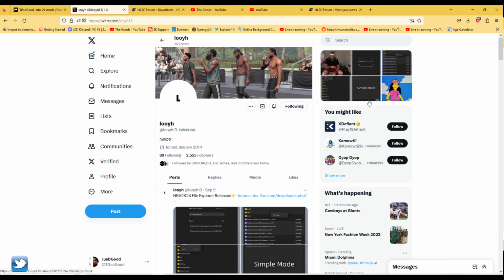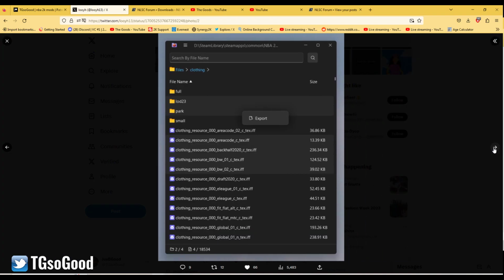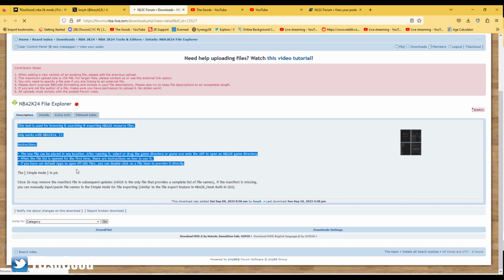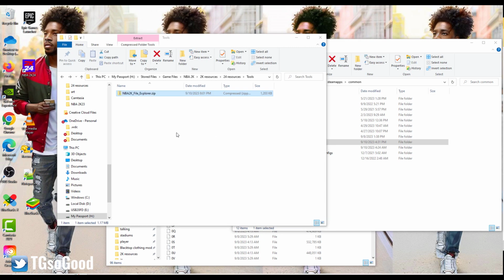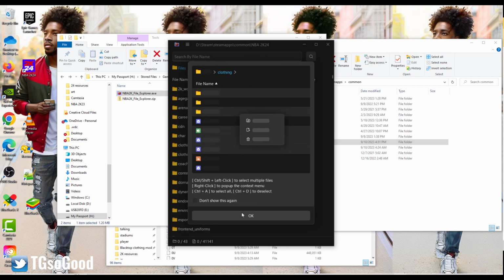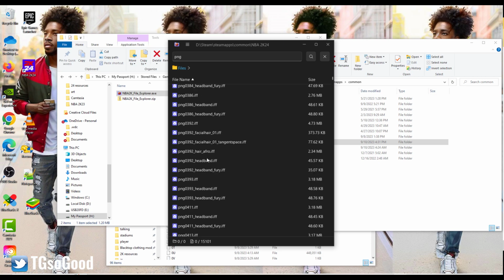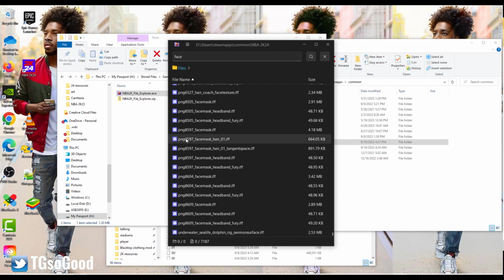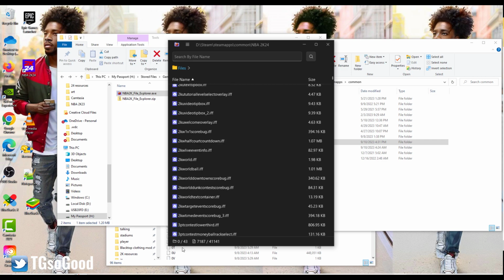NBA 2K24 PC file exporter tool by Looyh